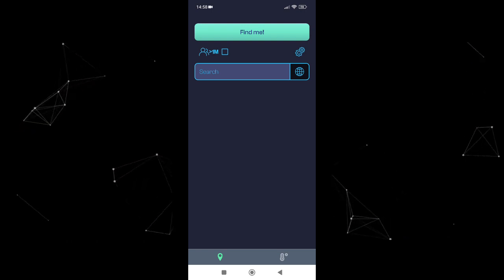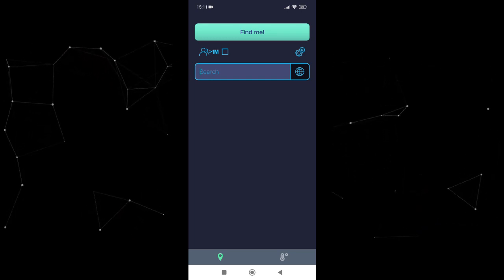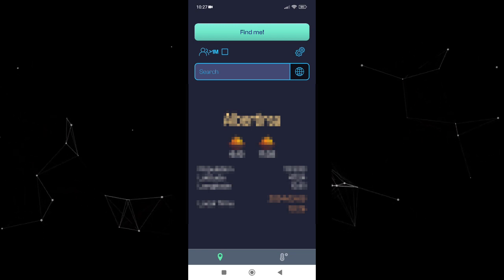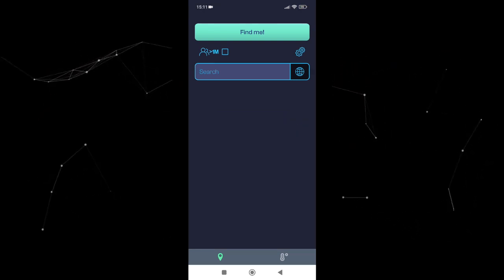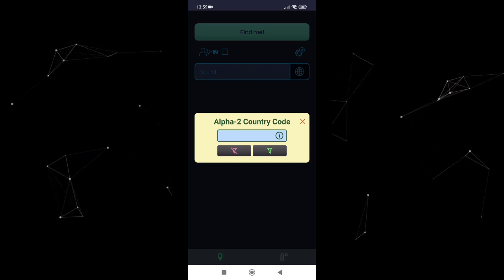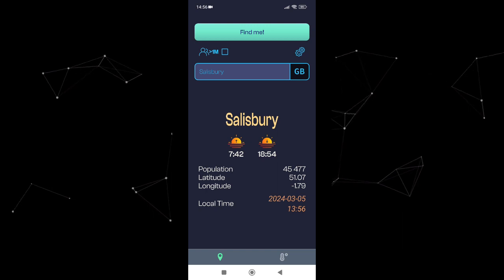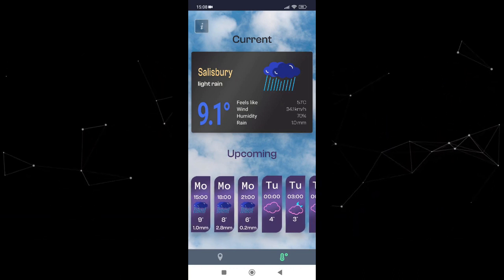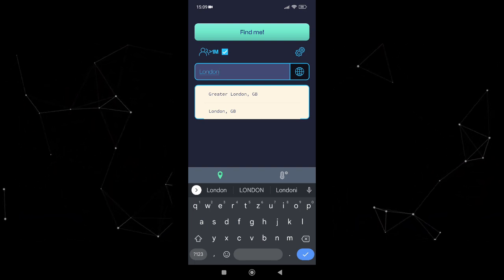Simplex-Weather mobile application ☼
Simplex-Weather isn’t just another weather app — it’s your pocket-sized meteorologist, your time traveler, and your global explorer.
Let’s dive into what makes Simplex-Weather truly unique:

1. Weather Wizardry:
Get real-time weather updates, 5-day forecasts, and more. But that’s just the tip of the iceberg. Simplex-Weather also reveals local sunrise and sunset times, and many more!

2. Time Traveler’s Toolkit:
Ever wondered what time it is in Tokyo or Timbuktu? Simplex-Weather’s world clock feature lets you peek into any time zone, whether you’re planning a virtual meeting or just satisfying your curiosity.

3. Population Pulse:
Curious about the heartbeat of a city? Simplex-Weather serves up population data like a seasoned census taker. From bustling metropolises to hidden gems, explore the demographics of your favorite places.

4. Ad-Free Oasis:
No annoying pop-ups, no banner ads. Simplex-Weather believes in a serene user experience. It’s like sipping a cup of chamomile tea while checking the weather — calm, soothing, and ad-free.

5. Eyes on Ease:
We’ve ditched neon greens and blinding blues. Simplex-Weather’s color palette is as gentle as a sunrise. Say hello to “eye-friendly” hues — because your eyes deserve a vacation too.

Download Simplex-Weather today and let the weather be your adventure guide! 🌤️🌍

Remember, Simplex-Weather isn’t just an app; it’s your weather whisperer, your global compass, and your daily delight. 📱☔🌈

You can contact the developer directly via the website by submitting a form.
for more details.